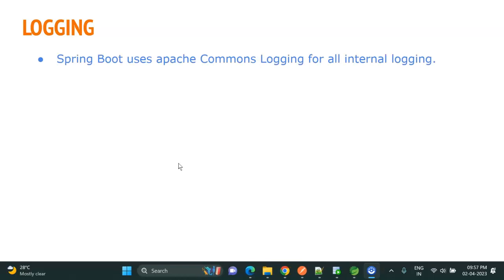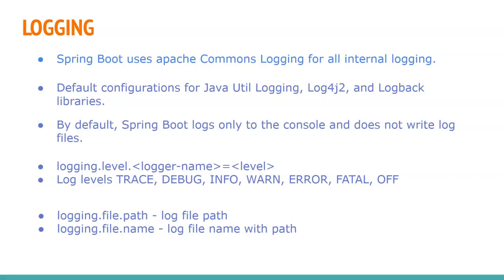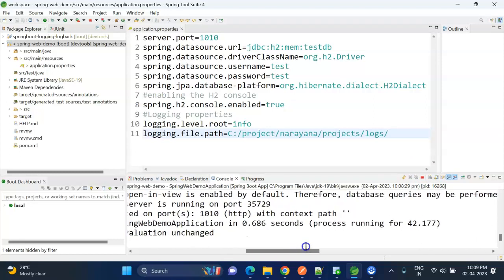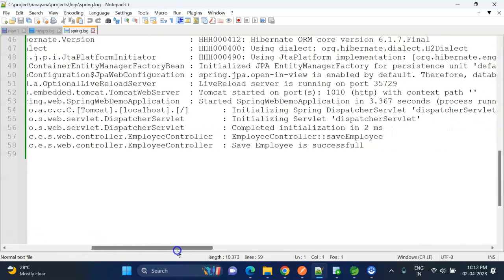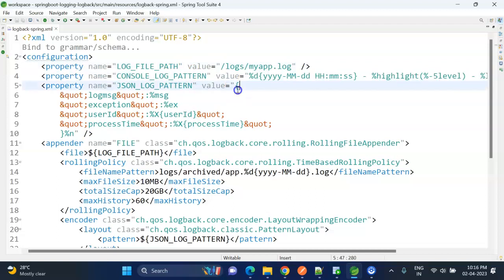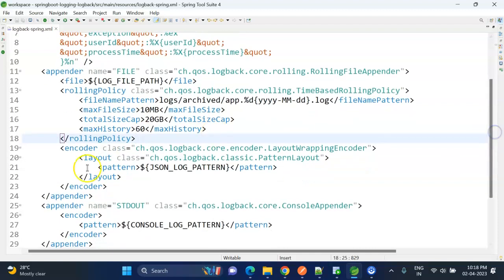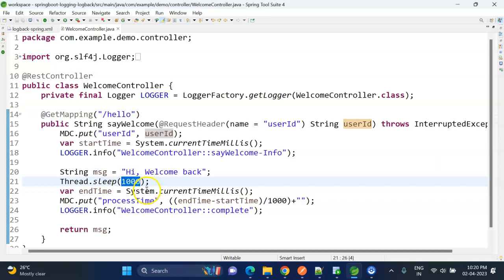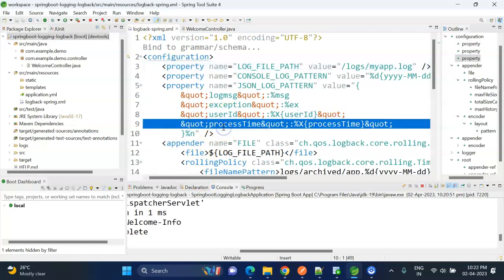8. Logging in Springboot | Spring Boot 3 Course| Full Stack Adda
Logging in Springboot, Logback implementaion in Springboot, logback in spring boot, java spring boot full course